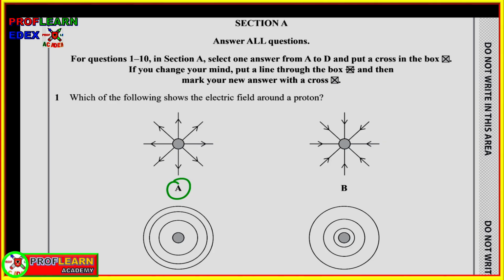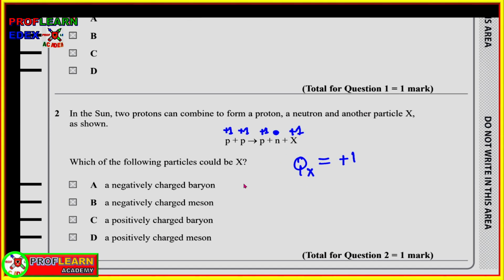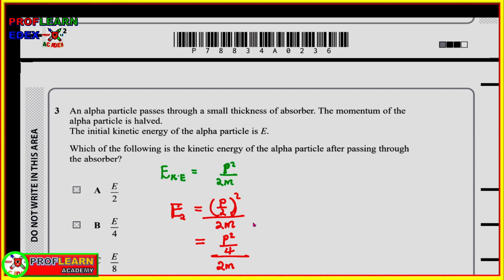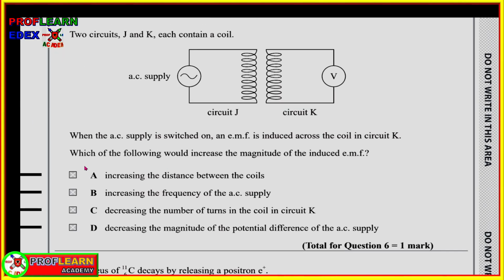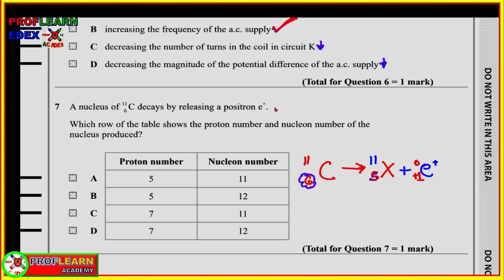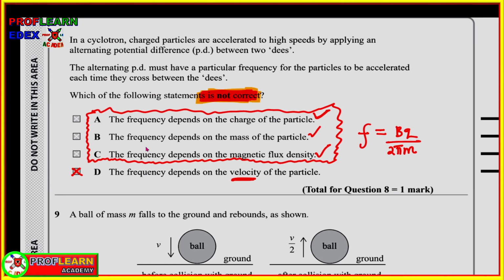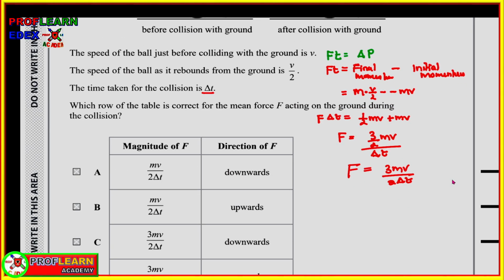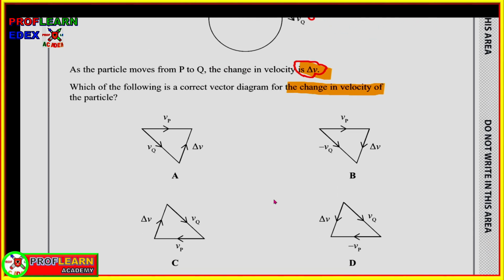ial physics unit 4 further mechanics, fields and particles october 2025 q1 10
FINAL REVISION